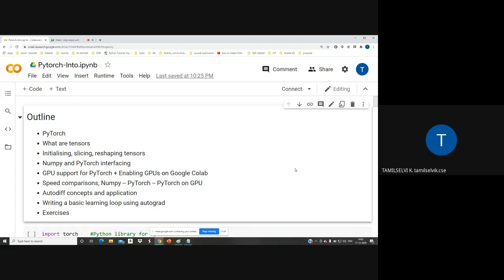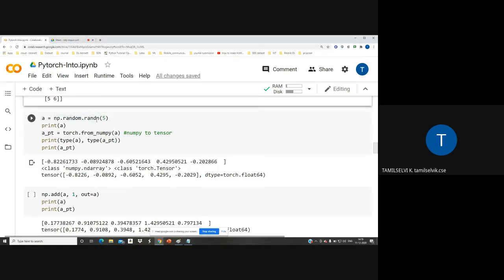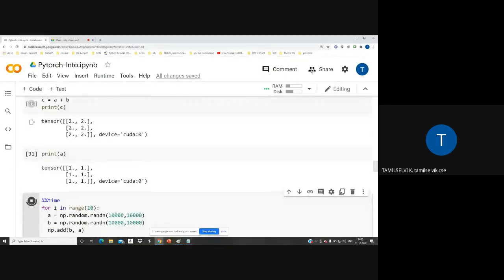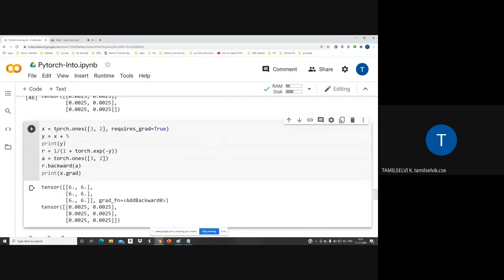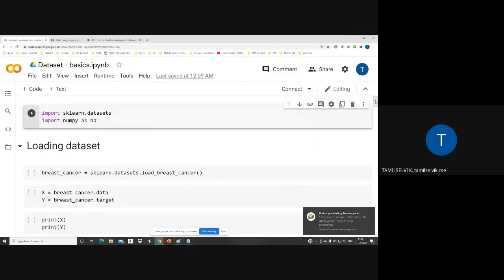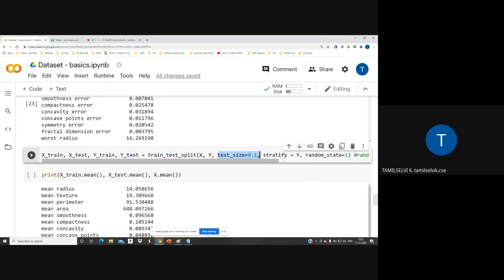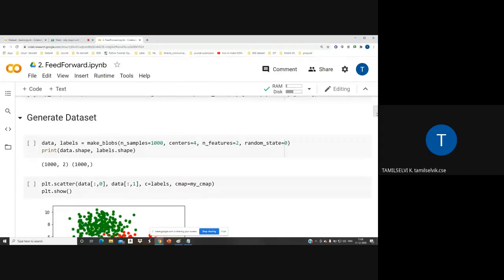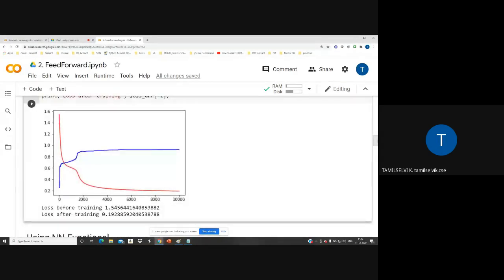Python Package Pytorch for Deep Learning